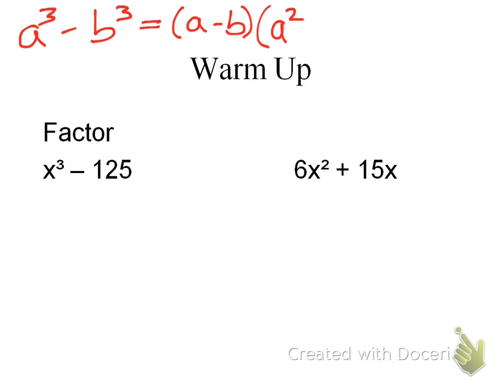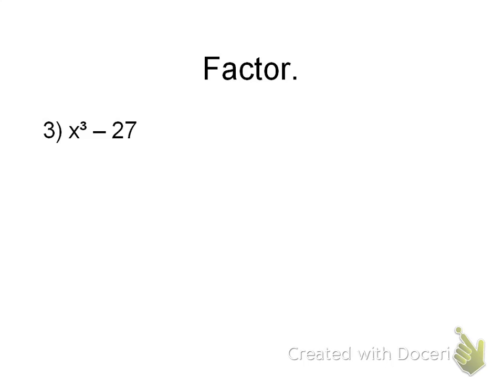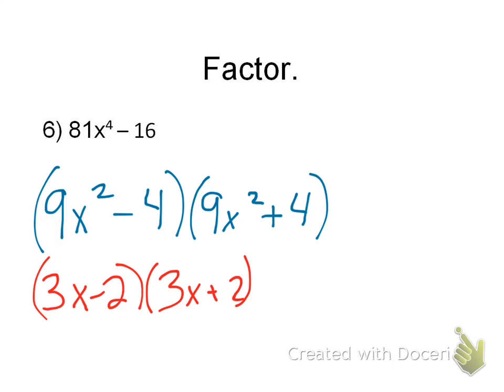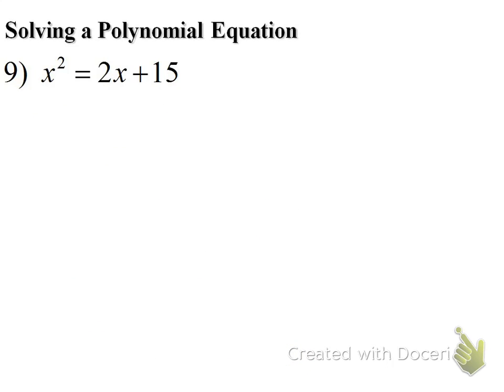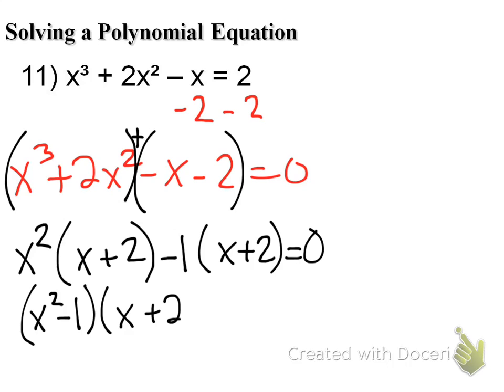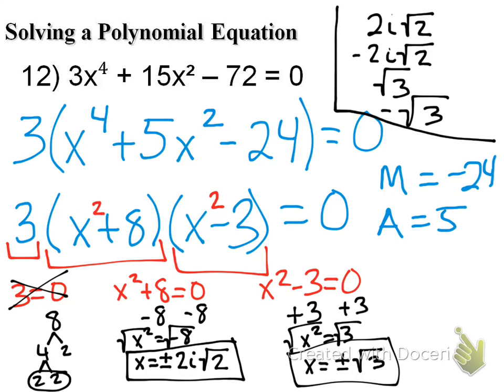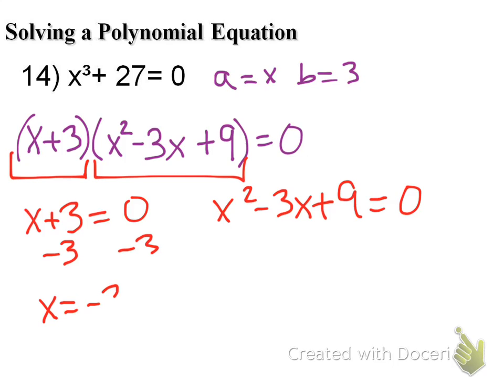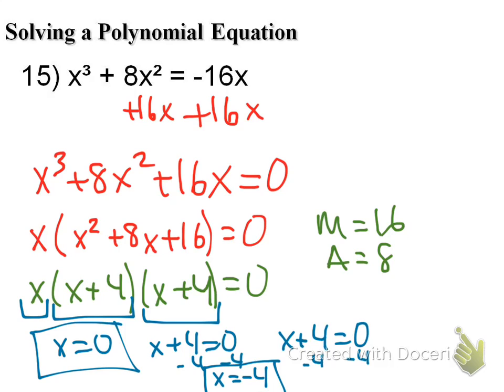Alg2Adv Sec 6.4 Day #2 11/30